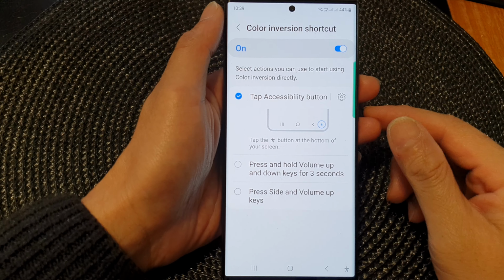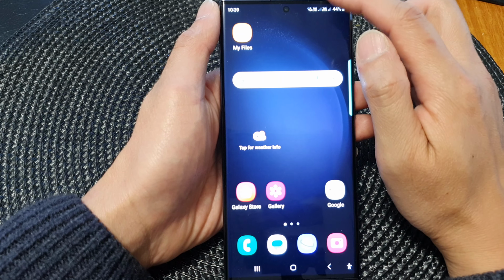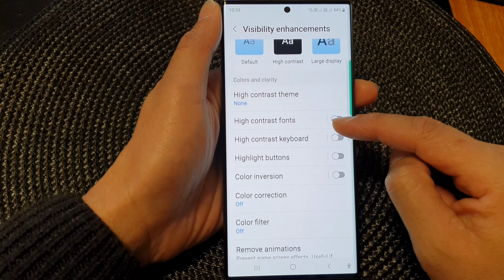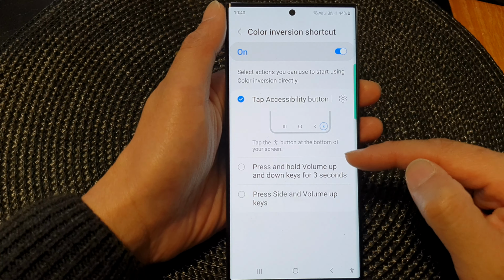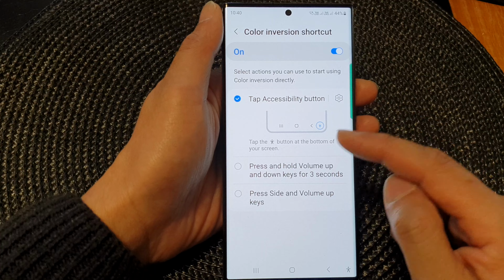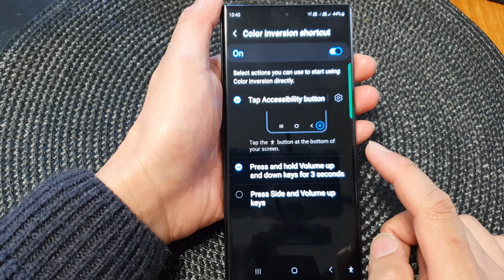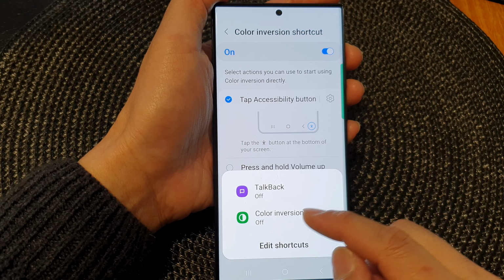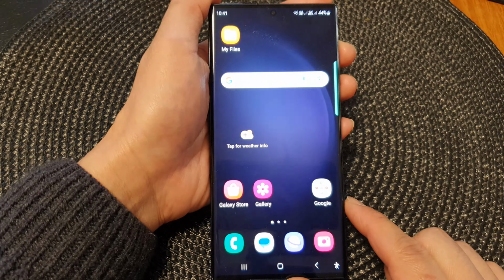Galaxy S23's: How to Enable/Disable Color Inversion Shortcut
Learn how you can enable or disable Color Inversion shortcut on the Samsung Galaxy S23/S23+/Ultra.

Color inversion can be a useful accessibility feature for some users, but it may not be ideal for everyone. In this video, we'll walk you through the steps to easily enable or disable the Color Inversion Shortcut, allowing you to customize your device's display settings according to your preferences. Whether you're looking for a high-contrast mode for improved visibility or prefer a standard display, we've got you covered. Don't miss out on this valuable feature—watch now and take full control of your Galaxy S23's display!